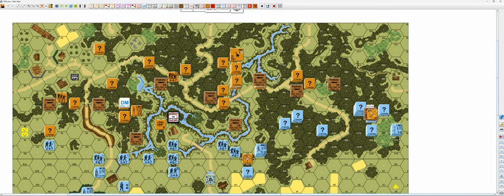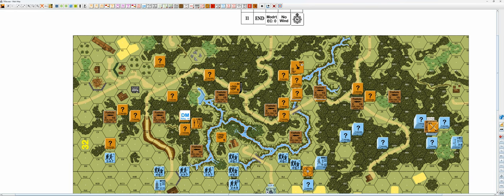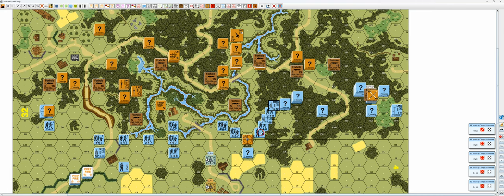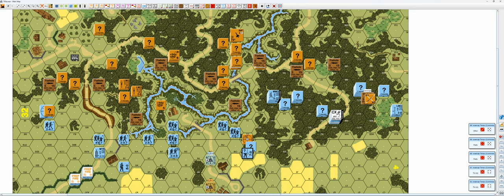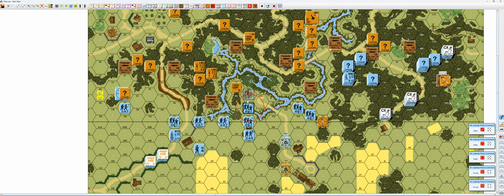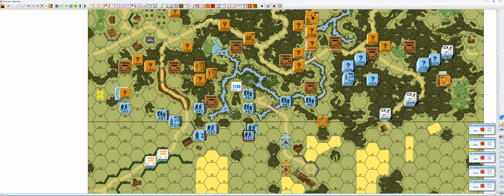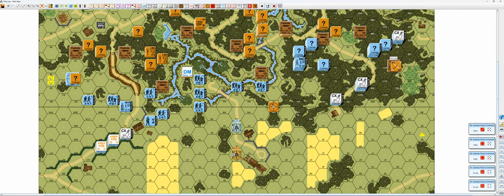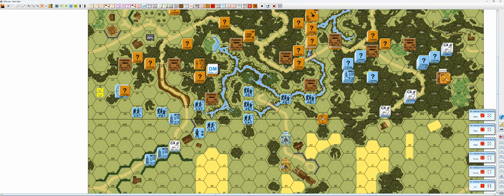ASL 034 A New Kind of Foe T03a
11 Turns. 24 June, 1941. Seirijai, Lithuania.
A bridging column is ambushed on their way to a bridgehead 40 miles distant. The germans are surprised by this setback and first sends in a company to deal with the nuisance but that was hardly enough.
Finally a whole artillery battalion and two battalions of infantry get the mission of clearing the woods.
VC: The Germans win immediately if, at the end of any Player Turn, their VP total is more than 24 VP. They amass Casualty VP in the normal manner, and also receive two VP for each hex they Control that contains one of the original ten 1S Foxhole counters. The partisans/Soviets also receive Casualty (only) VP, but these are deducted from the German VP total.